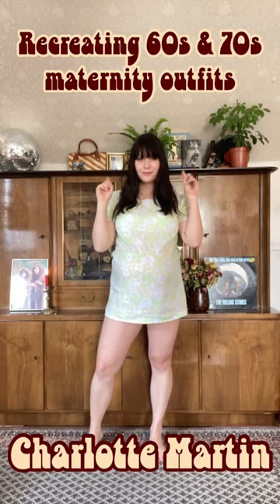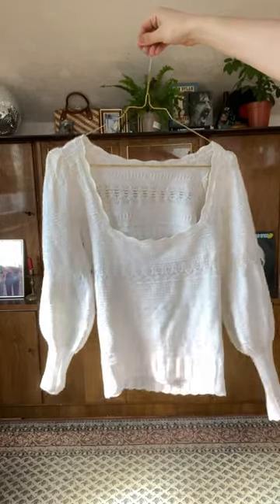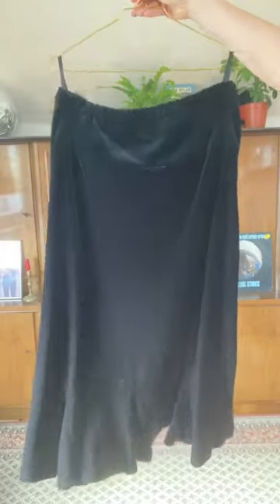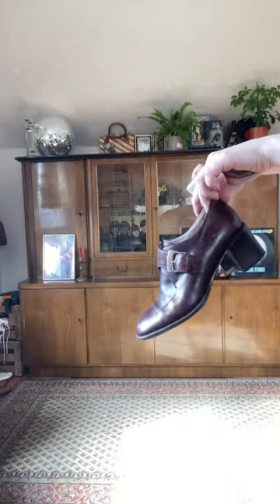Episode 6•Charlotte Martin| 60s&70s maternity outfits🌼⁣⁣⁣⁣⁣charlottemartin